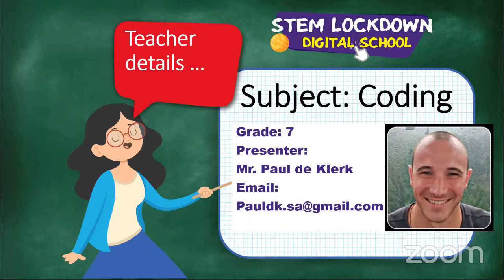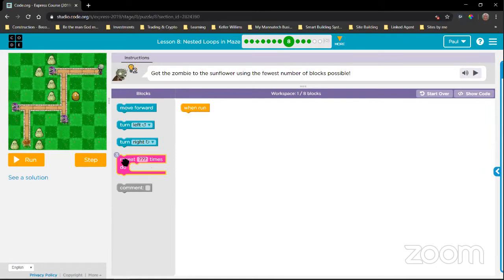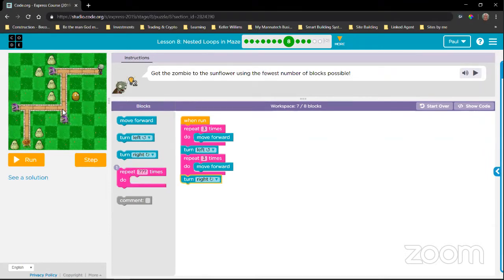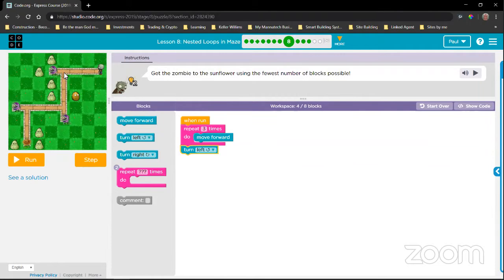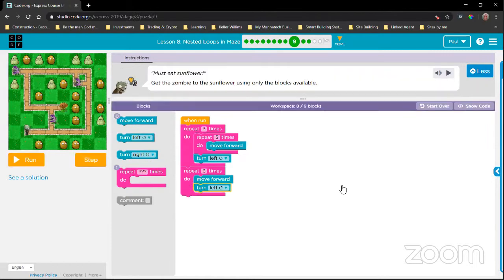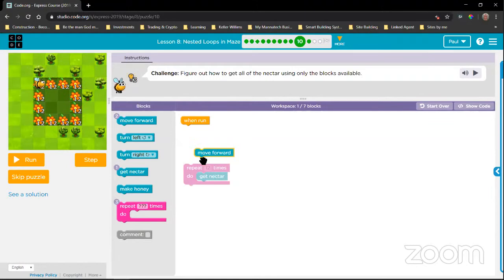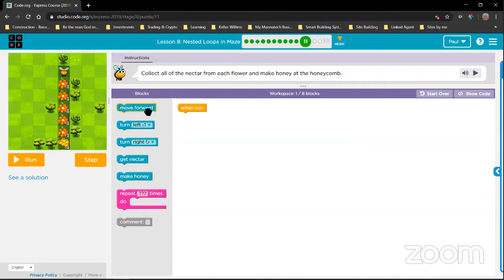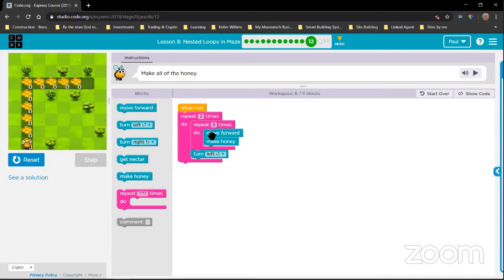Grade 7 Coding 18 May 2020 Nested loops in a maze